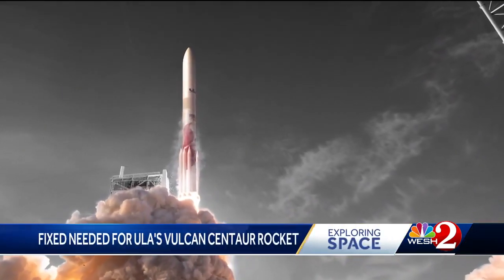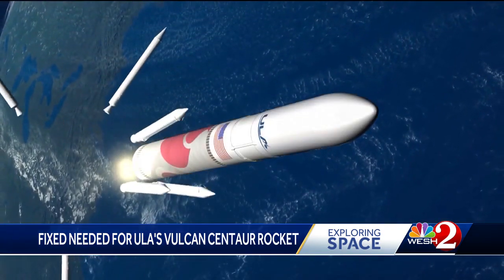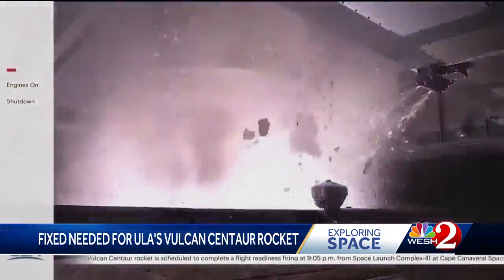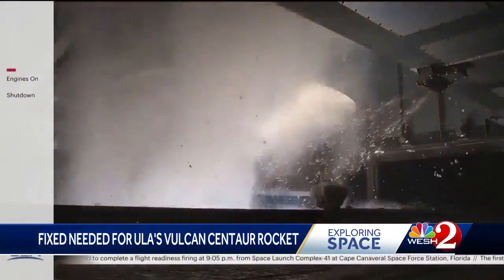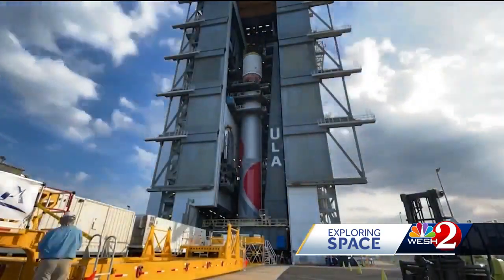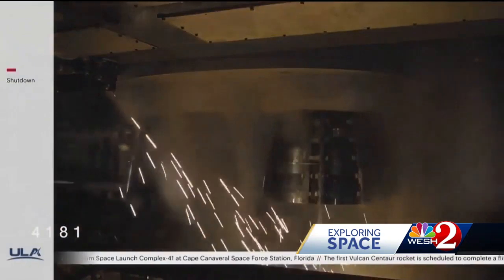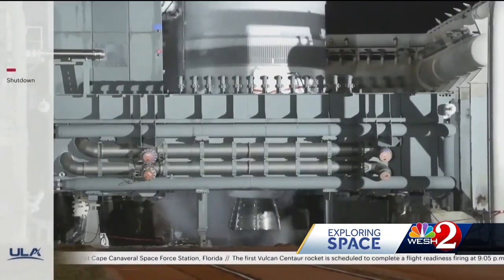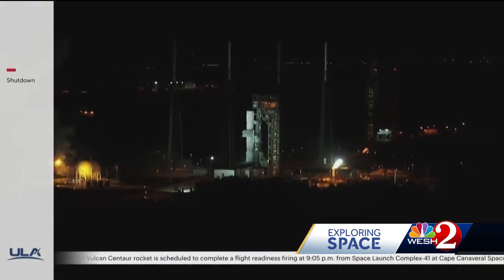ULA’s Vulcan Centaur Rocket needs fix before launch